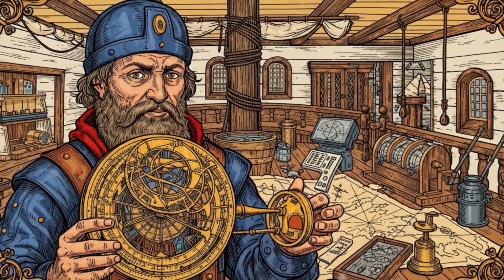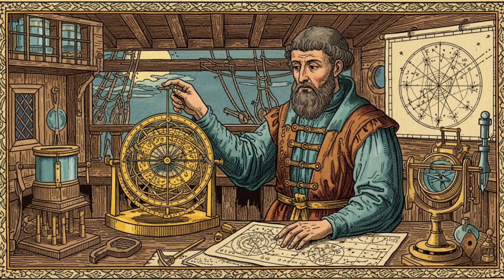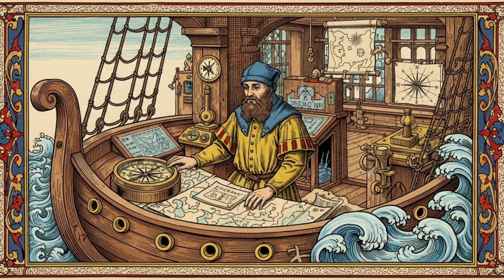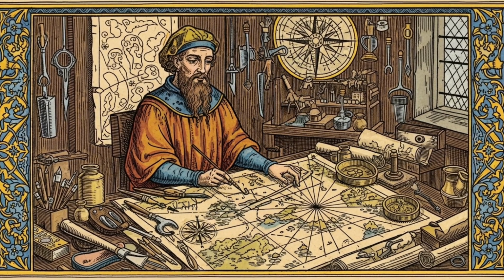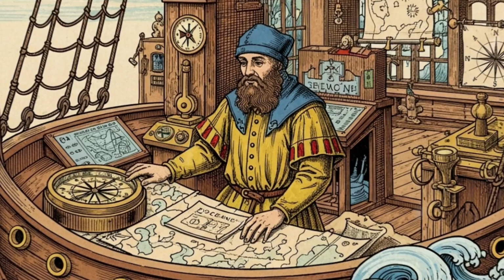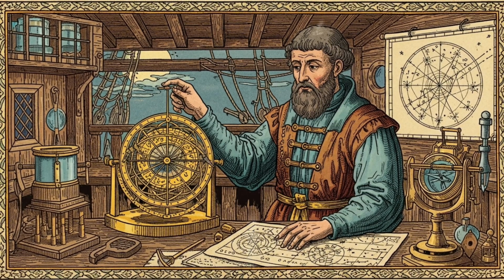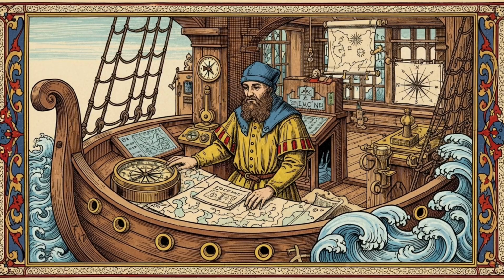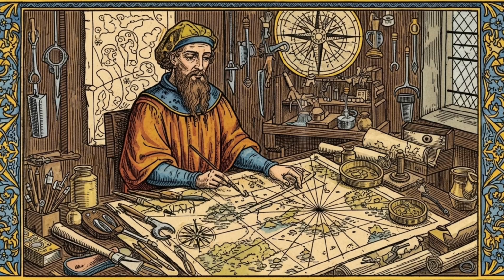How Did Medieval Sailors Navigate Across Oceans Without GPS?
How did medieval sailors cross thousands of miles of open ocean when they had no GPS, no accurate maps, and no understanding of longitude? This fascinating exploration reveals the ingenious navigation techniques that allowed Vikings, merchants, and explorers to find their way across featureless seas using nothing but natural observations, primitive instruments, and generations of accumulated seafaring knowledge. From the secret methods for reading ocean currents and bird flight patterns to the sophisticated use of sun shadows and star positions that guided ships across the Atlantic centuries before Columbus, discover how medieval mariners developed an entire science of oceanic navigation that was both more complex and more reliable than most people imagine. Learn about the guild systems that protected navigation secrets, the religious rituals that provided psychological comfort during dangerous voyages, the ingenious backup methods that saved crews when primary navigation failed, and the remarkable innovations that made long-distance sea travel possible in an age when getting lost meant death for entire ship crews.

The next time you use GPS to find your way to a coffee shop or complain about losing cell phone signal, remember the medieval navigator who guided his ship across the Atlantic using nothing but a wooden astrolabe, observations of bird flight patterns, and star knowledge that had been passed down through generations of sailors who understood that accurate navigation was the difference between returning home with valuable cargo and disappearing forever into the vast emptiness of the ocean.